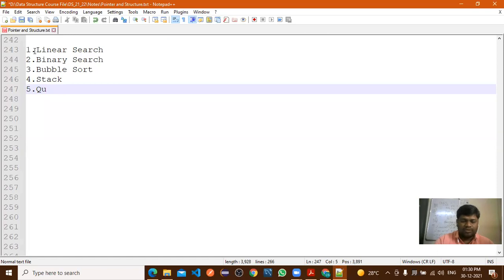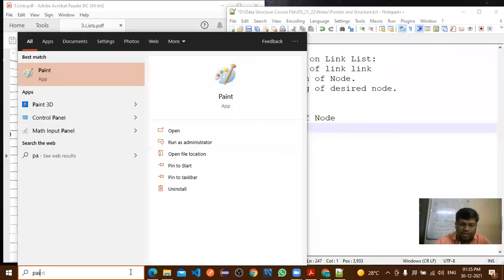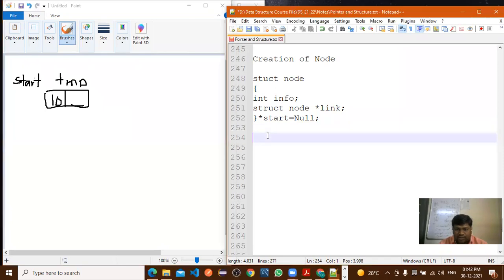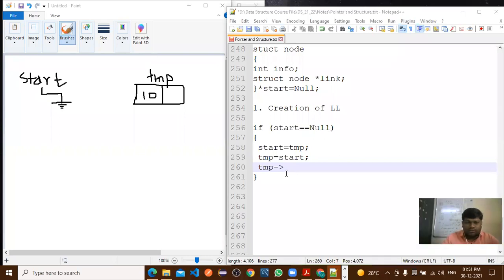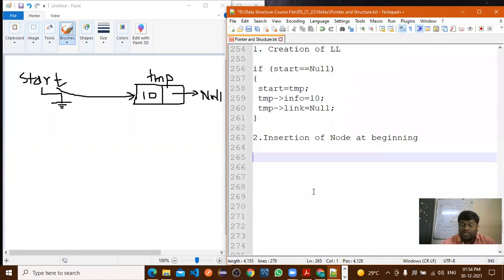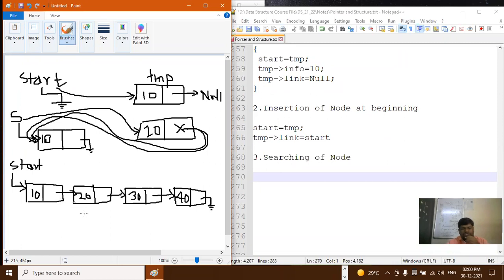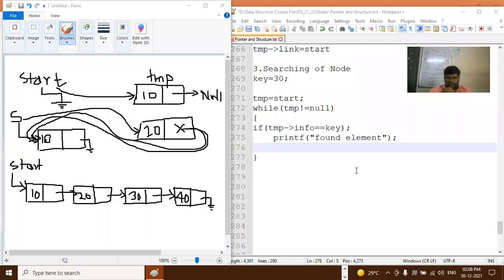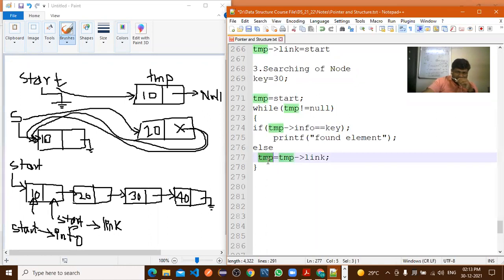Data Structure L17 Linked List Operation of LL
Linked List_Operation of LL